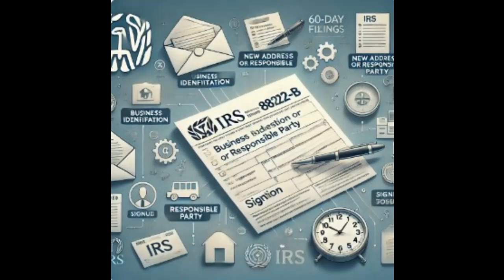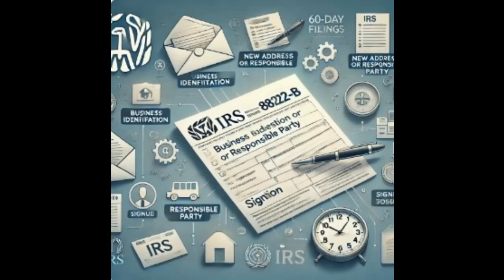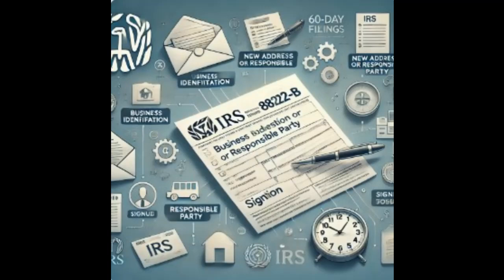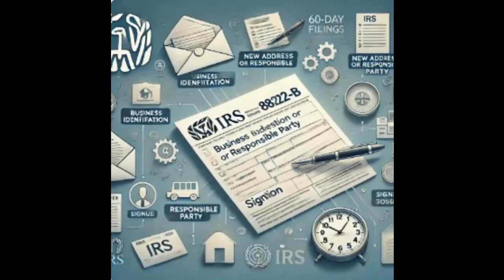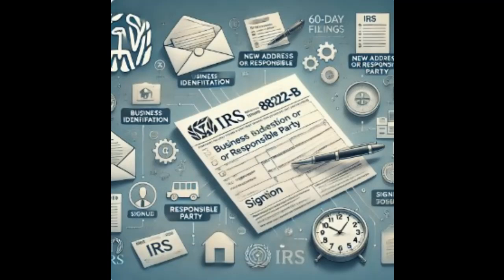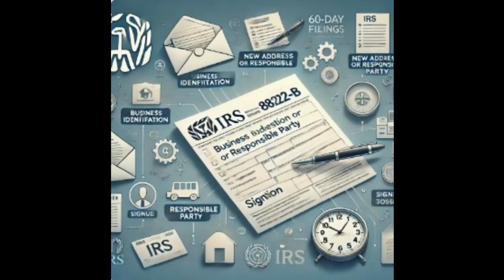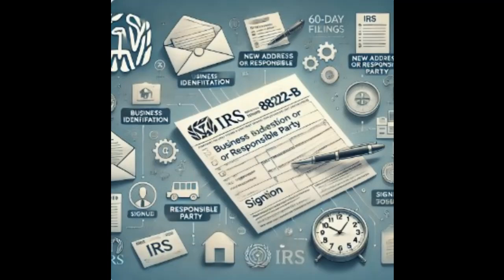Understanding the IRS Form 8822-B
a detailed guide to completing IRS Form 8822-B, required for notifying the IRS of changes to a business's address or responsible party. It explains the form’s purpose, filing steps, key sections, and timelines, highlighting its importance for compliance, avoiding penalties, and maintaining accurate communication with the IRS. The guide also clarifies who needs to file and why timely submission is critical.

Howtopostprimarytradelines.com